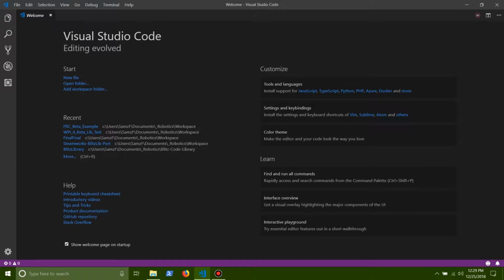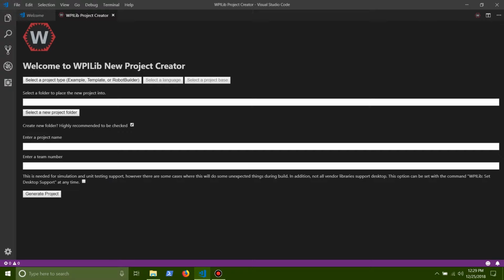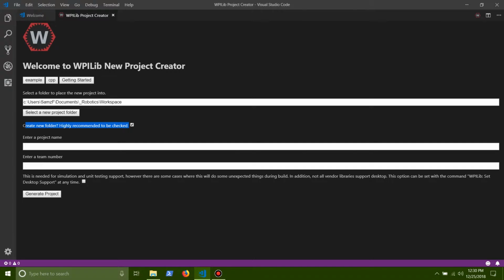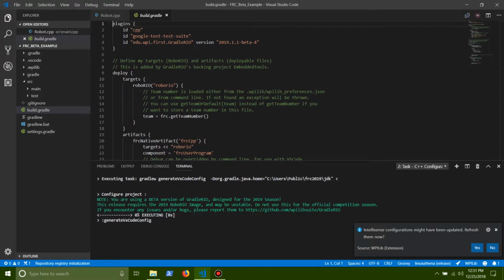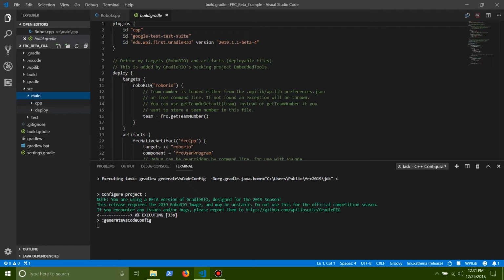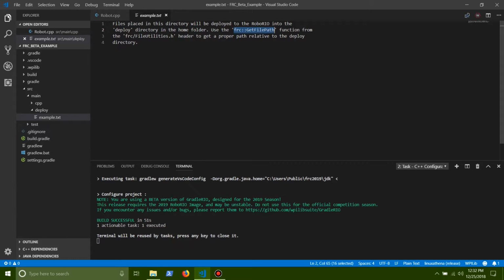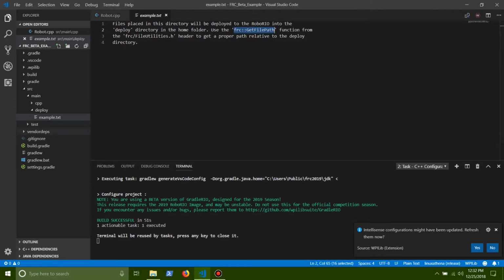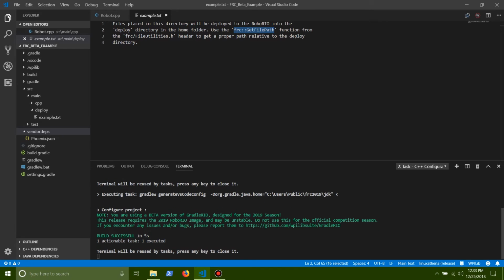FRC 2019 Creating A New Project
How to create a new Project in the FRC 2019 Build Environment